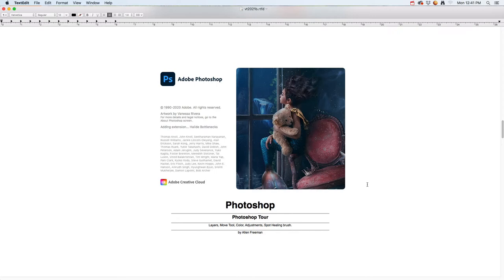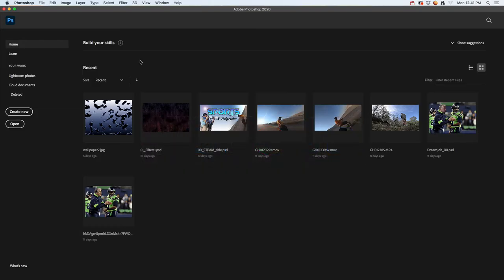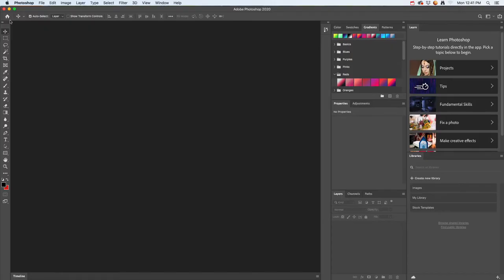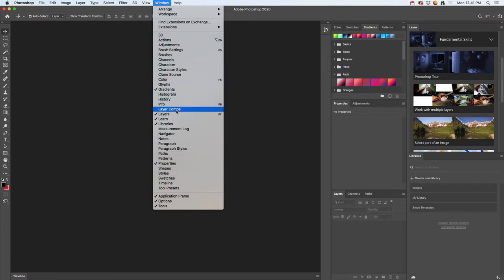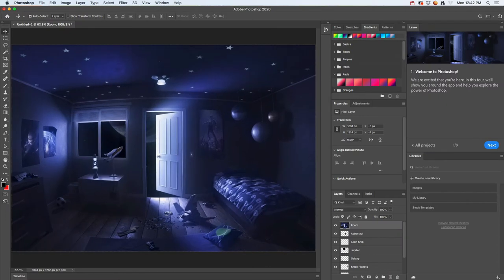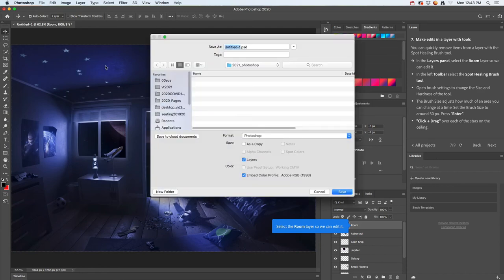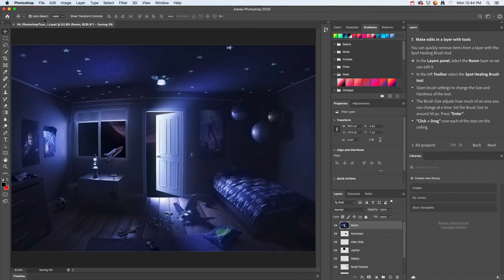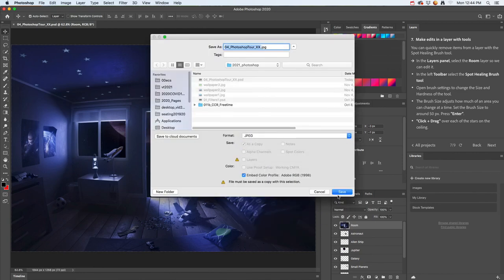Photoshop: PhotoshopTour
Photoshop: PhotoshopTour: Layers, Move Tool, Color, Adjustments, Spot Healing brush.